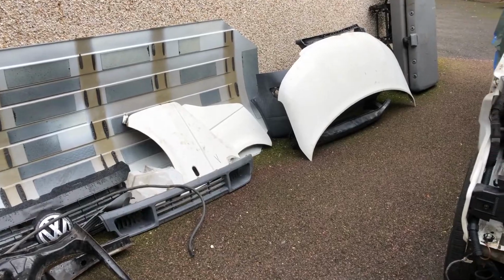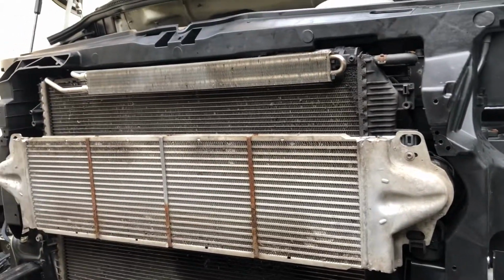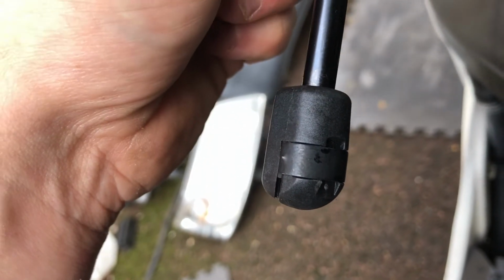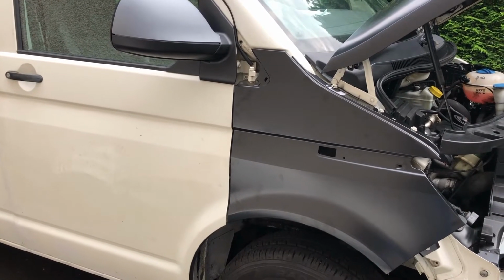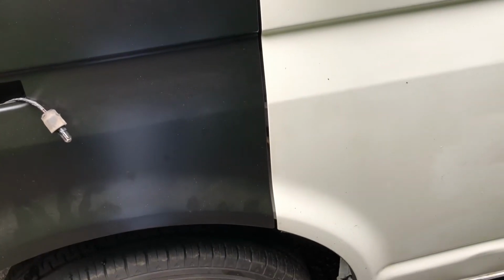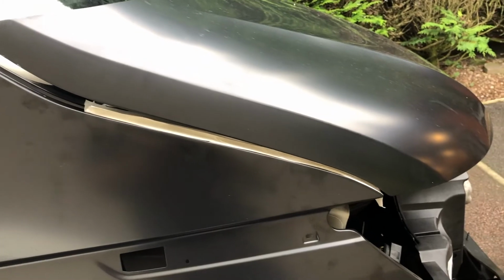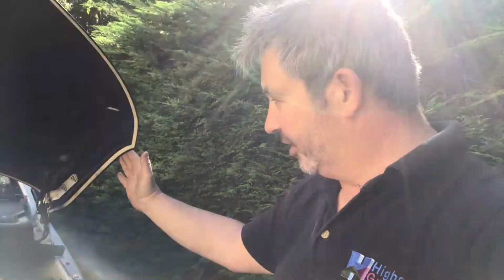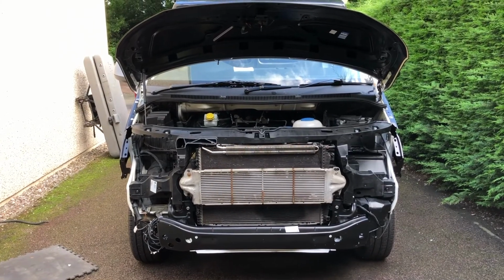VW T5 to VW T6.1 Front End Facelift - Step by Step: Part 2 (Prep, slam panel, bonnet and wings)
In this second video in a short series we continue the facelift project, commencing assembly of the new front end. This includes preparation, fitting the new bonnet and wings and getting panel lines sorted.

Note that HG Lifestyle paid the full price for this kit, receiving no discounts or payment from the supplier (as always) so that we can give a genuine and honest appraisal.